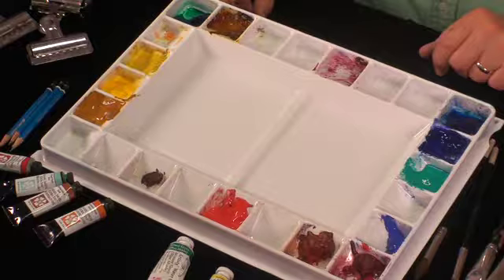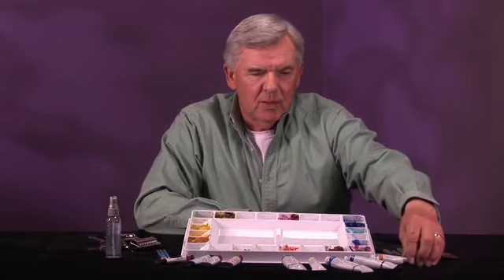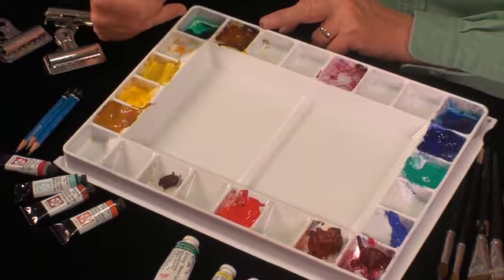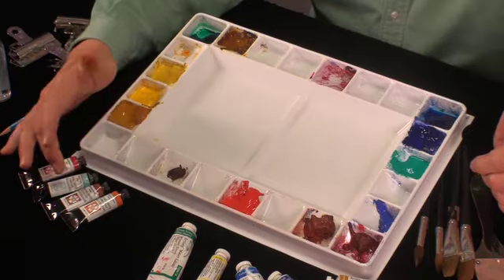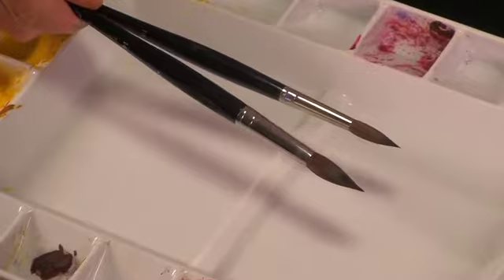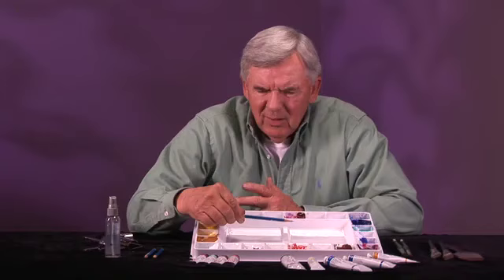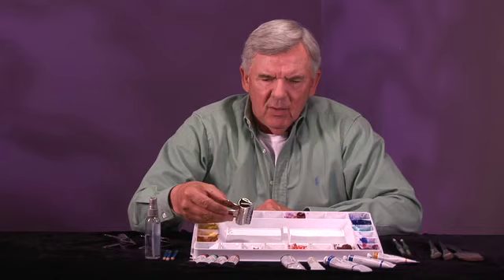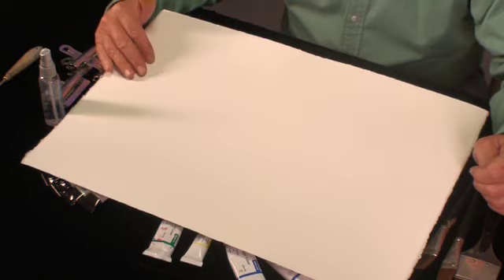Paul Georges' materials for watercolor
Paul George shares his set up for his watercolor pallette